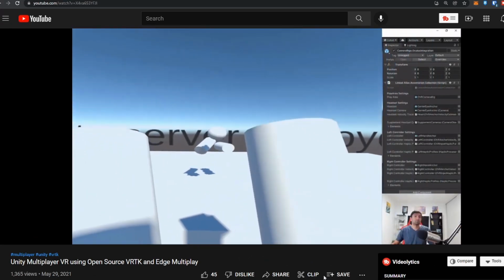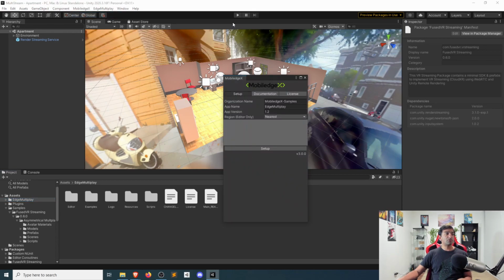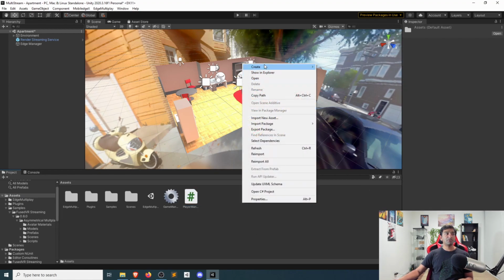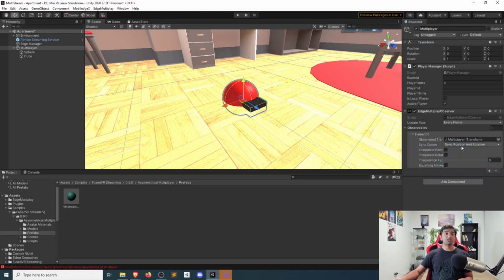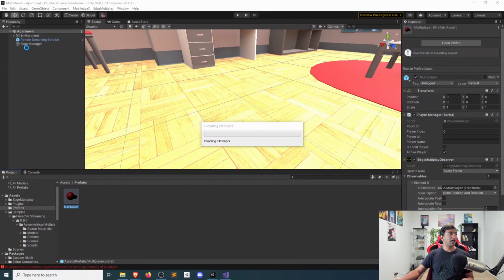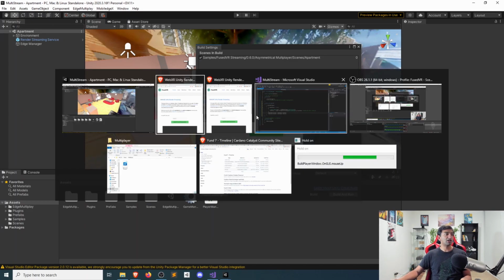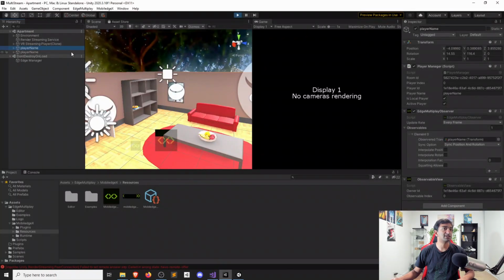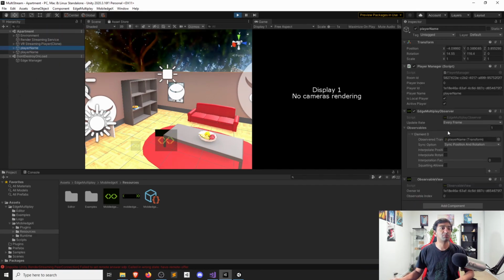Unity Render Streaming and Scalable Networked Multiplayer Cloud Gaming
Due to GPU limitations, it is unfortunately not possible to connect all your players to same Render Streaming instance without running into performance issues. As a result, in order to build out a scalable networked solution for Render Streaming, you would also need to connect to a multiplayer backend and ideally, you would also connect to a multiplayer backend that is located within your same data center. To do so, you would need to setup your own Docker backend, which is exactly what Edge Multiplay is.

Chapters:
0:00 Multiplayer Motivation
1:35 Project Setup
3:30 Multiplayer Setup
6:59 Connecting Multiplayer and Render Streaming
8:55 Testing Builds
12:30 Conclusion